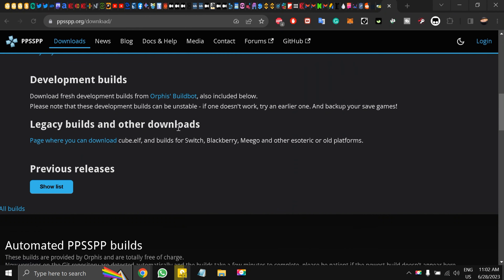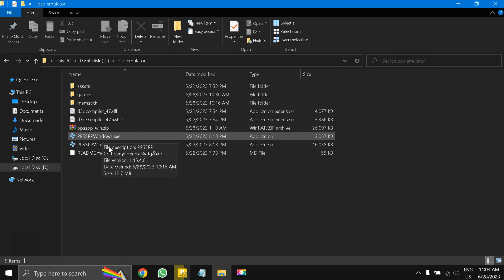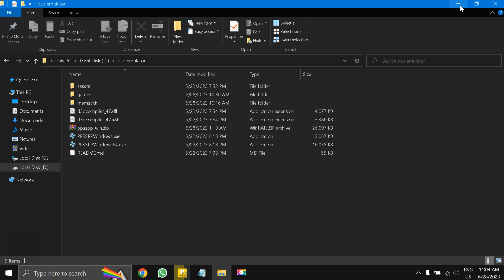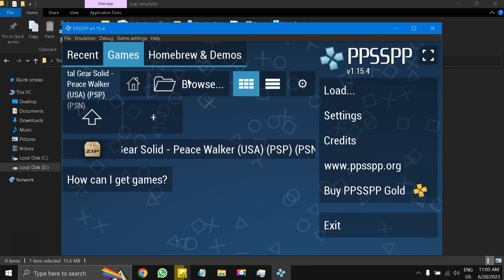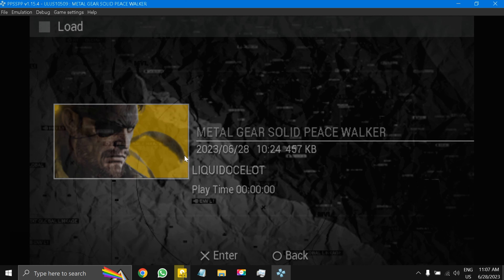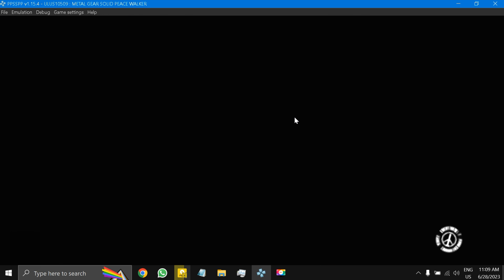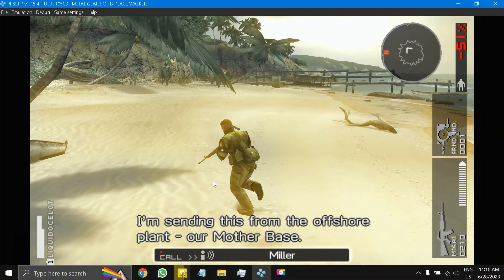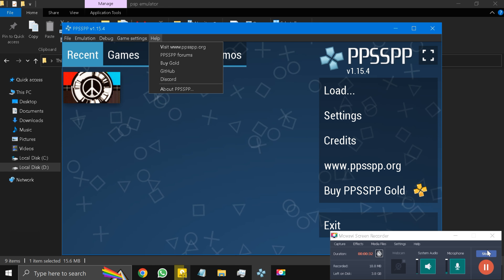How To Run Metal Gear Solid - Peace Walker On Ppsspp Emulator 2024 - On Low-End Laptop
Running Metal Gear Solid Peace Walker on the PSP emulator
Liquid Ocelot demonstrates how to run Metal Gear Solid Peace Walker on the PSP emulator in low-end laptops. He explains the process of downloading and setting up the emulator, optimizing laptop settings for performance, and showing the gameplay of the game. He also mentions additional resources for help with emulator settings.
You can find the text article about this tutorial right
My laptop specs are
Lenovo ThinkPad Intel 4th generation i5 T450
Time Stamps:
How to download and Install ppsspp emulator - 0:18
How to check your laptop specifications - 01:50
How to get the option of ultimate performance - 02:05
How to kill processes from task manager - 02:24
How to setup your game in the installation directory - 03:24
How to press the start button on your keyboard - 04:30
How to press the x button on your keyboard to bypass cutscenes - 04:45
Metal gear solid peace walker gameplay - 06:35
How to contact support via discord and forums - 07:35